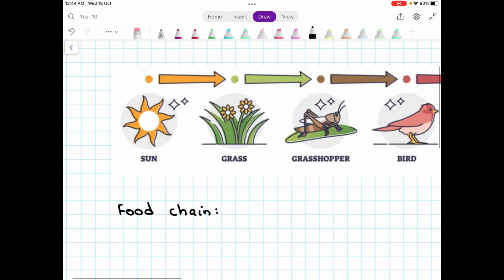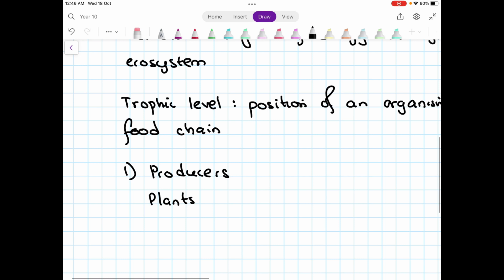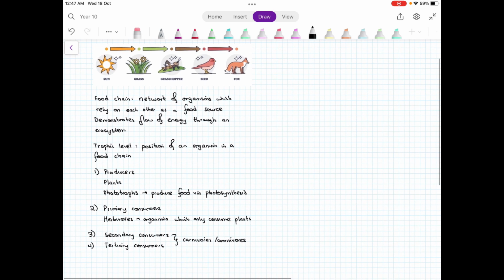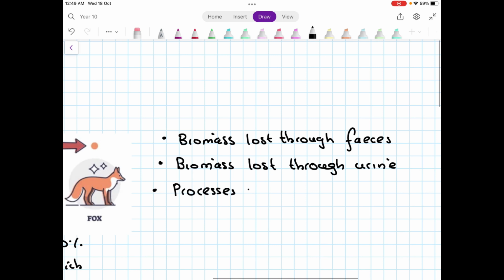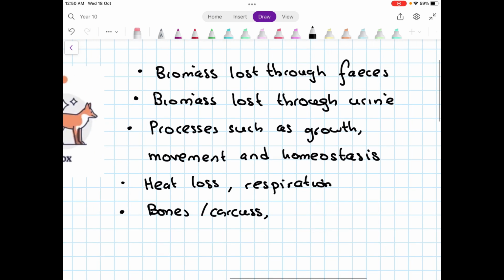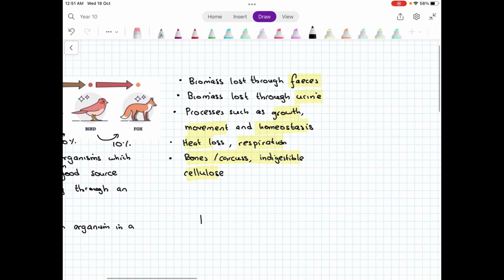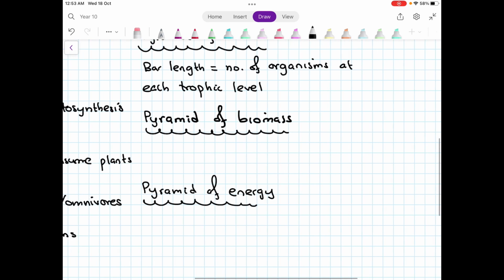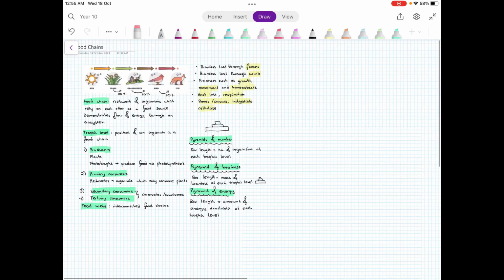Food Chains, Food Webs, Pyramids of Energy, Number and Biomass